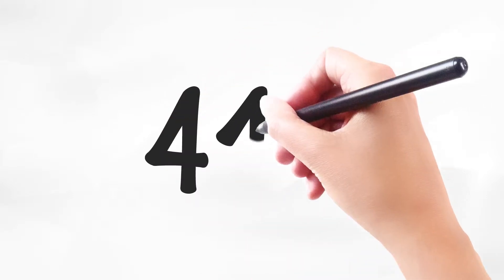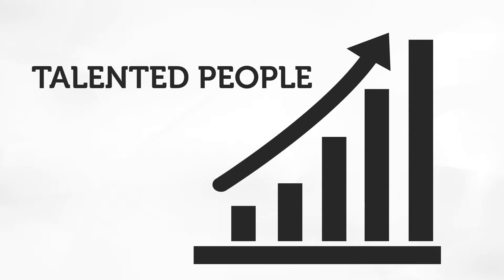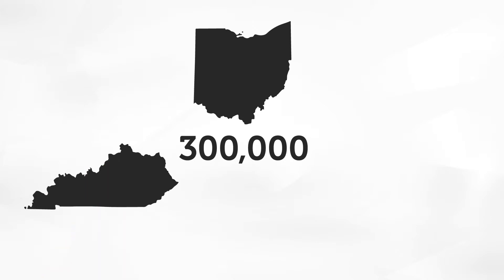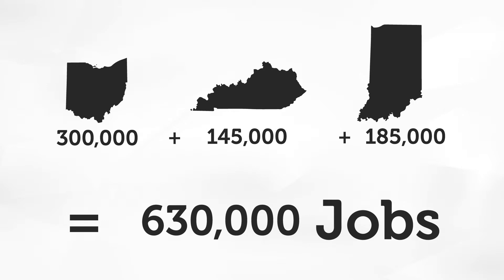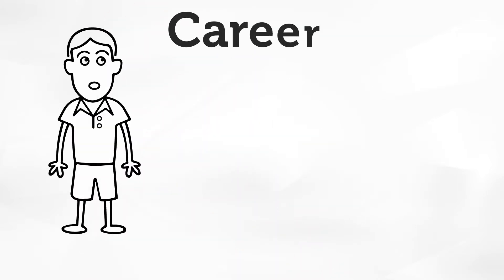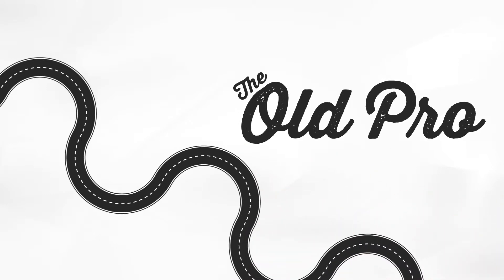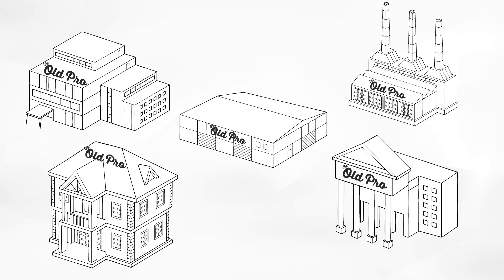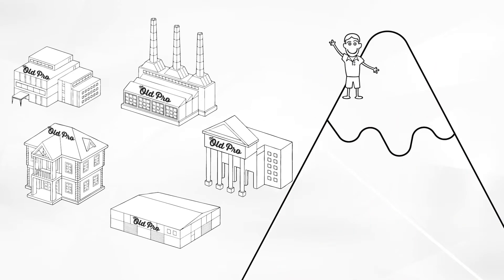THE TALENT OF PEOPLE - T.O.P. TRAINING - THE OLD PRO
TALENTED PEOPLE NEEDED BY 2021 IN OHIO, KENTUCKY and INDIANA. 630,000 people. 41% of construction industry will retire in the next decade.